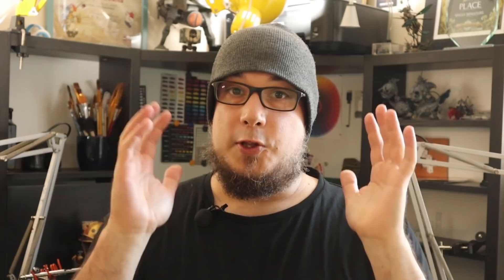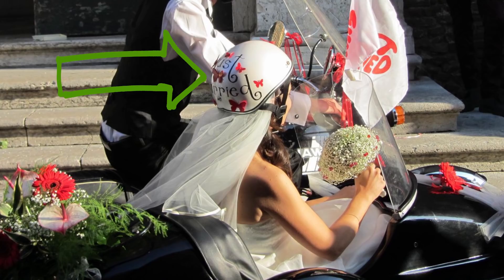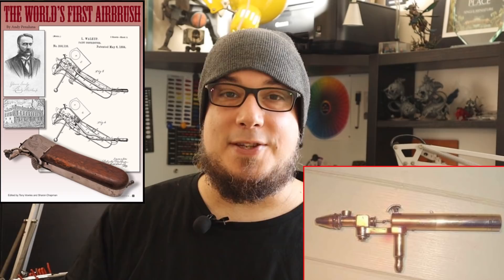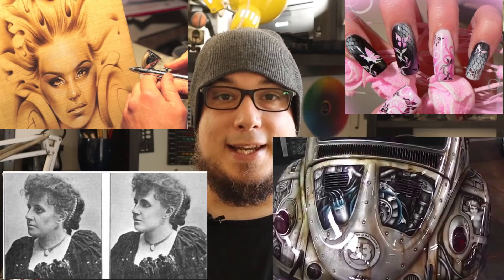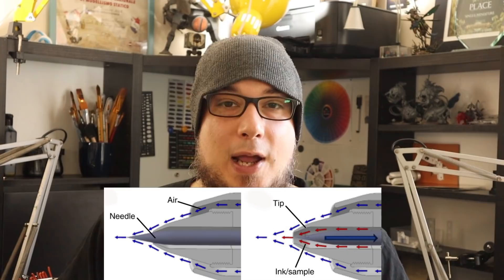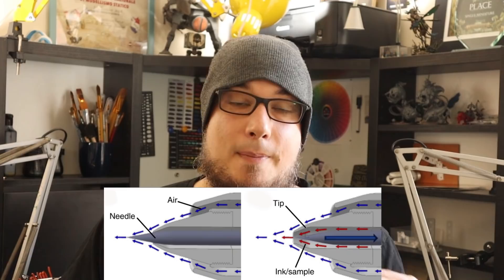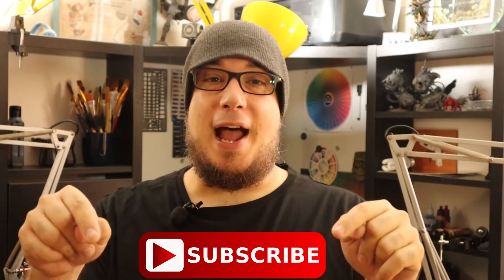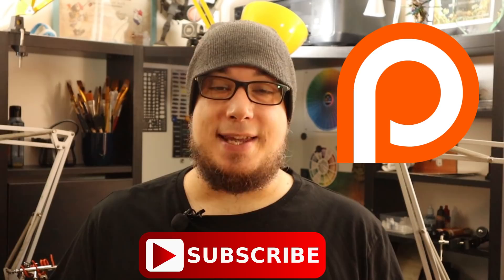Airbrush basics - Airbrushing for Miniature Painters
Why?Who?How?What?Pressure?Colours?Dilution?
Let's try to dispel some myths, misconceptions and disinformation ;)

you save money supporting the channel at the same time!!!

►Iwata HP-BH:
►My airbrush:
UK: Amazon doesn't have it anymore!!! Use this one ;)

►Harder & Steenbeck Evolution
US
UK
FR
ES
CA